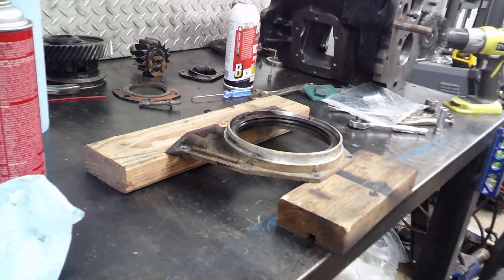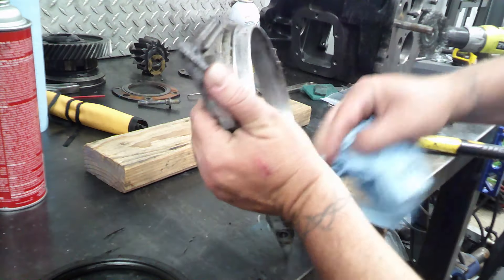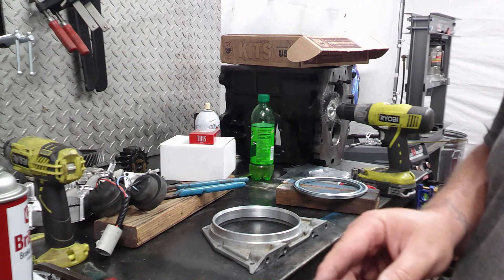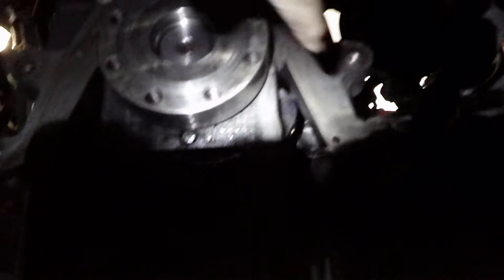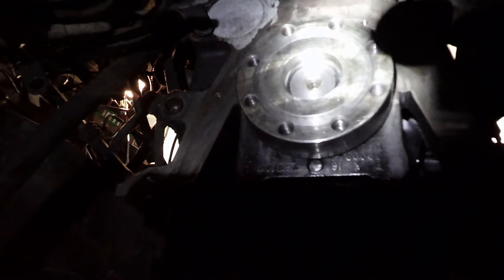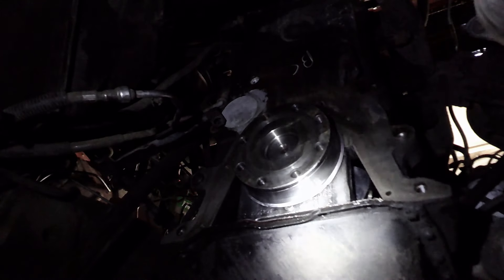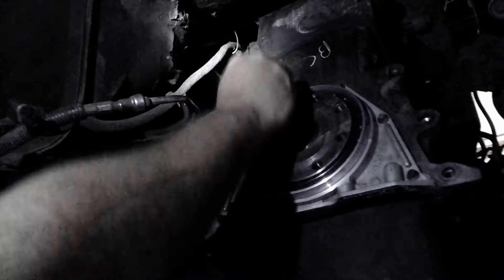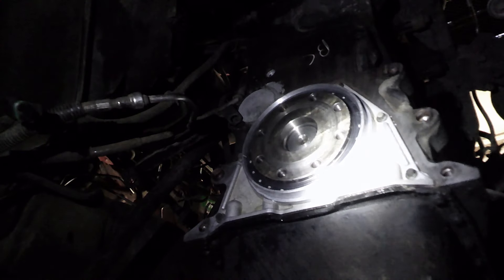5.9 12 Valve Cummins Rear Main Seal and Repair Sleeve!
In today's this episode we show you how frustrating it can be to do a Repair Sleeve and Rear Main Seal on a Second Gen Dodge 12 Valve Cummins.
How did we do? I hope you found this information valuable!

As always we have no sponsors, or get paid in any way. All this is from our own pocket, to help entertain and educate you. We hope to change the funding situation someday and to do that, we need YOUR help.